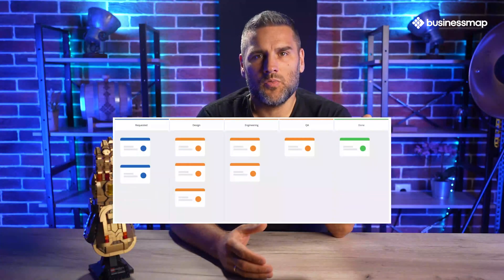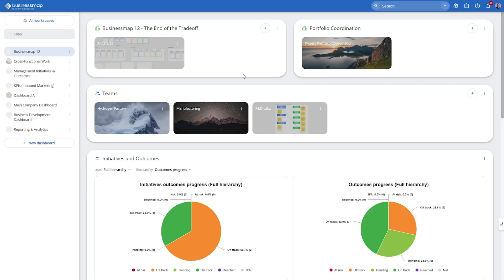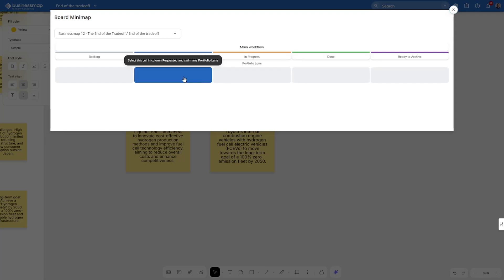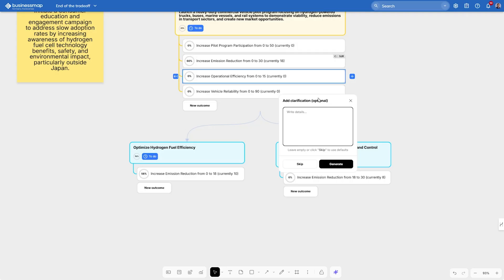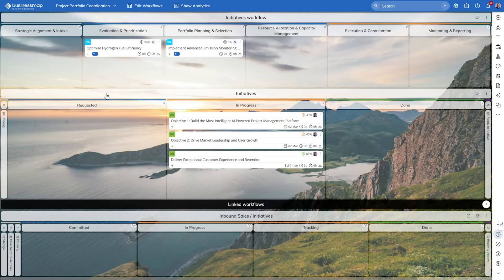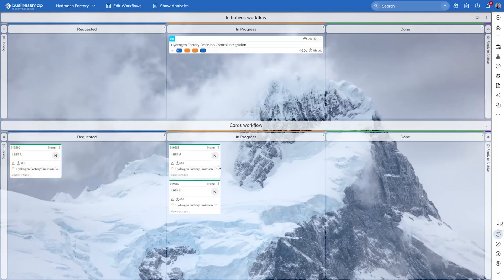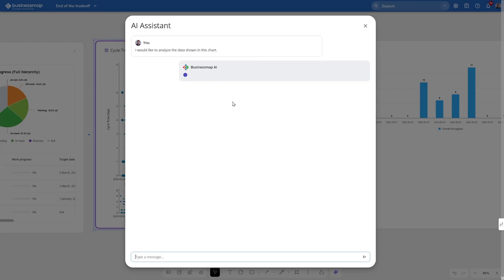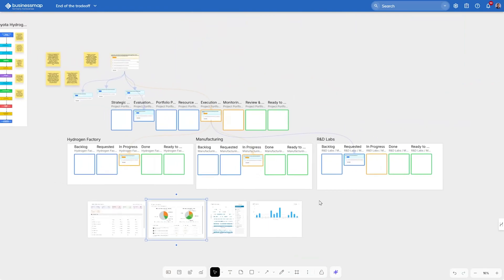Businessmap 12: The End Of The Tradeoff | Introducing the AI Canvas & Next-Gen Workflow Intelligence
Welcome to Businessmap 12.0 - The End of the Tradeoff.
Our biggest and most revolutionary release yet is here - redefining how teams manage work, collaborate, and innovate.

🚀 Meet the AI Canvas:
 A groundbreaking new board type designed for the era of AI. Generate tailored templates with a single prompt, combine creativity with structure, and manage your projects in one intelligent space.

✨ Highlights of Businessmap 12:
 ✅ AI Canvas Board – Create, plan, and execute smarter with an AI-driven workspace.
 ✅ Revolutionized OKRs - Let AI help define, visualize, and connect your outcomes.
 ✅ AI Work Breakdown - Automatically generate child cards and align them with your goals.
 ✅ Chat With Your Work – Interact directly with your cards through AI-powered conversations.
 ✅ Move Work in Nanoseconds - Drag and drop tasks across workflows instantly.
 ✅ Widgets on AI Canvas – Add, resize, and analyze widgets dynamically with AI insights.
 ✅ Improved Analytics & Rules - Smarter arrival/departure rules, enhanced pie charts, and AI-generated summaries.

Businessmap 12 is more than an update - it’s a leap into the future of work, combining AI, agility, and analytics to eliminate trade-offs between flexibility and control.

Some visuals in this video were generated using AI.